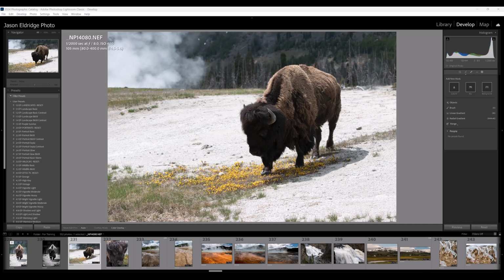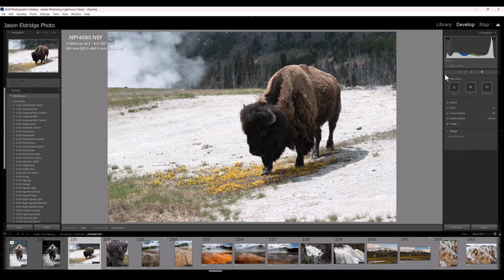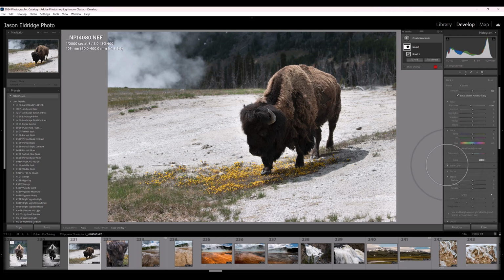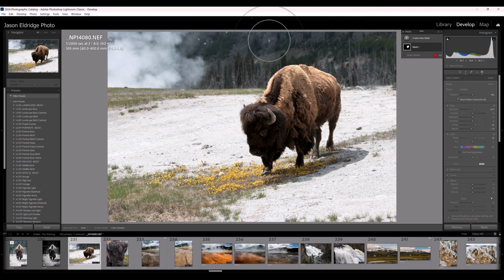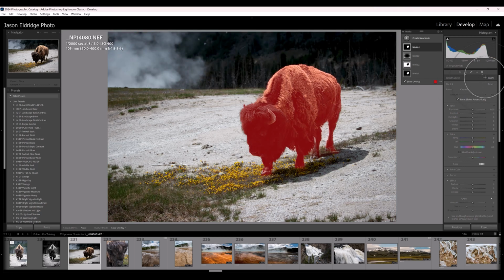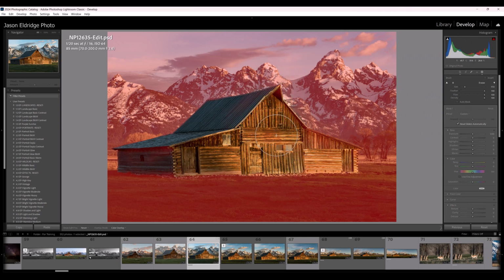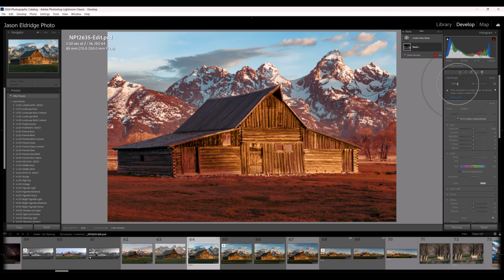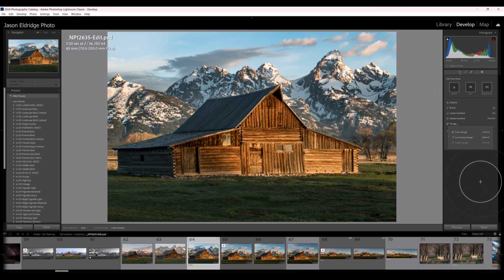Masking in Lightroom Classic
Masking is one of the most powerful features of Adobe's Lightroom Classic. In this video I cover the basics of how to use them as a great starting point.